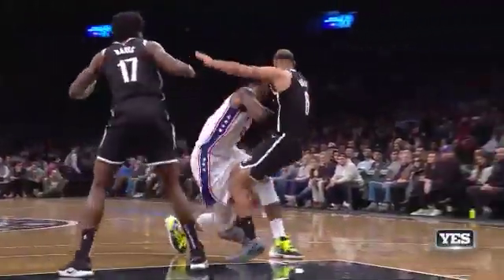Joel Embiid (32 points) Highlights vs. Brooklyn Nets